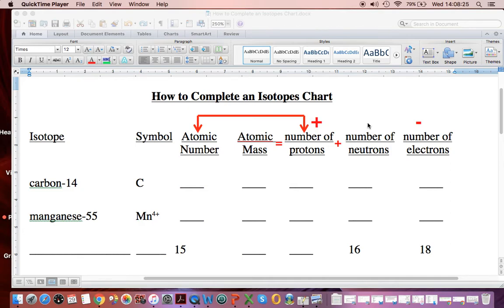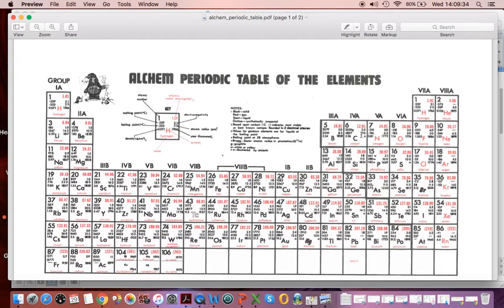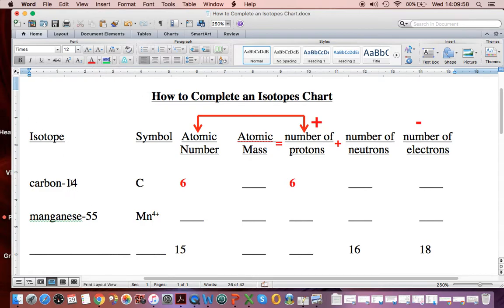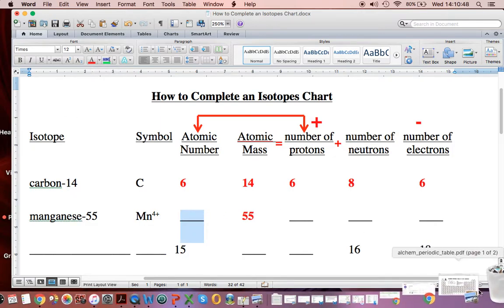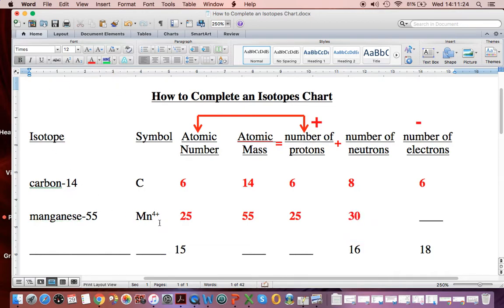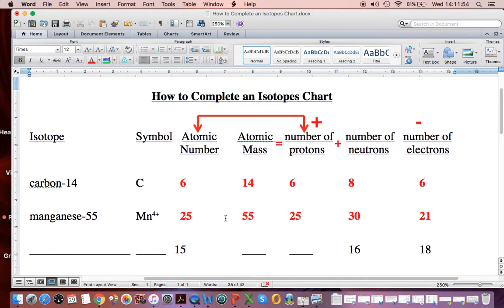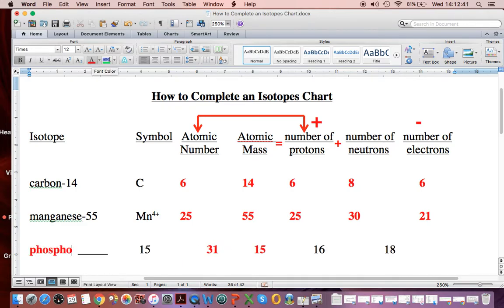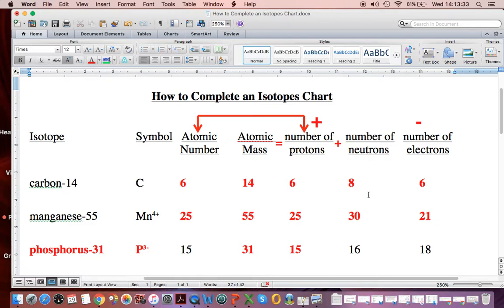How to Complete an Isotopes Chart